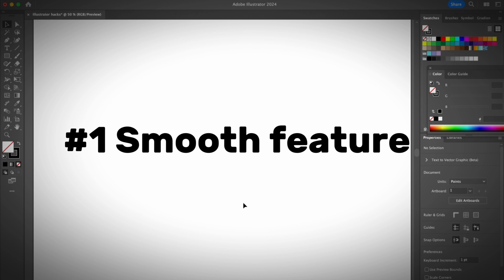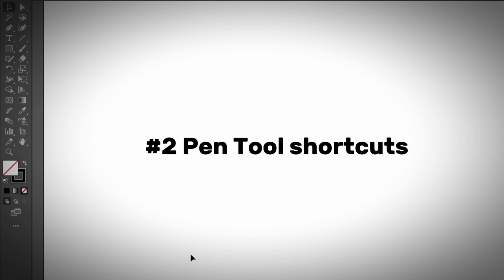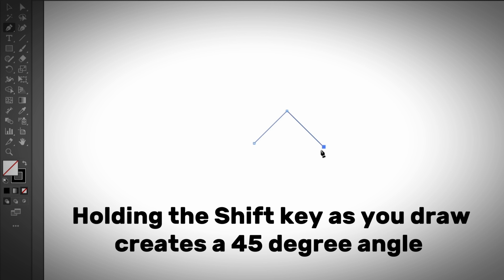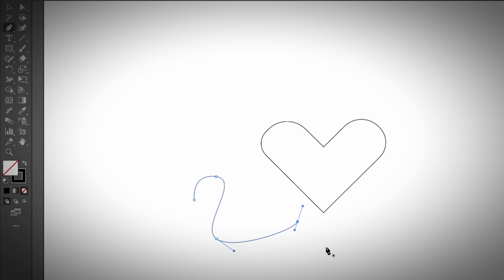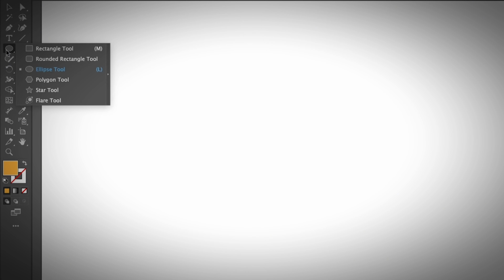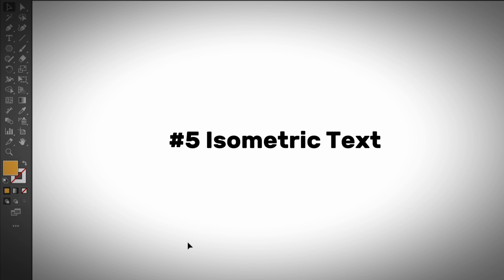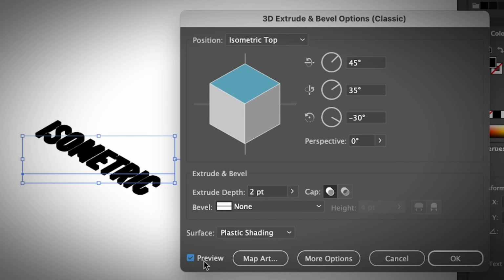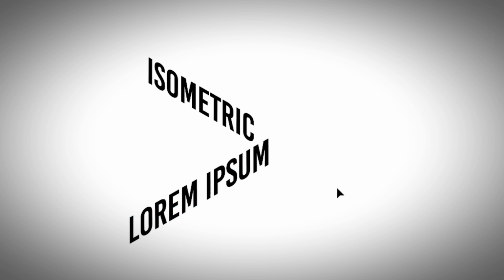5 Illustrator Hacks & Tips You Should Know to Improve Your Workflow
In this video, you'll find 5 Adobe Illustrator hidden features that you probably didn't realize before. Honestly, a couple of them I didn't know until recently. Although some of them are not new features, but just want to share these useful tips with you.

💡 Tip #1 allows you to smooth any path so that you don't have to worry about not having a graphic tablet.

If you're looking for a graphic tablet, I do have some recommendations

💡 Tip #2 allows you to draw and edit your illustration or shapes as you create paths using the Pen Tool.

Not familiar with the Pen Tool, check out this full Pen Tool Basics video or a step-by-step guide

💡 Tip #3 allows you quickly duplicate and evenly distribute objects using step and repeat. Here's more to it

💡 Tip #4 shows you a quick access to change polygon size while using the Polygon Tool in Illustrator.

💡 Tip #5 shows you a quick way to make isometric text effect in Illustrator.

If you want to learn more about text effect like making 3D text effect in Illustrator, feel free to check out this video

⏰ Timestamps:
0:00 Intro
0:27 Tip #1
1:40 Tip #2
3:43 Tip #3
4:26 Tip #4
5:16 Tip #5

👶 New to the graphic design world and want to become a graphic design pro? This is a great opportunity 👉🏼